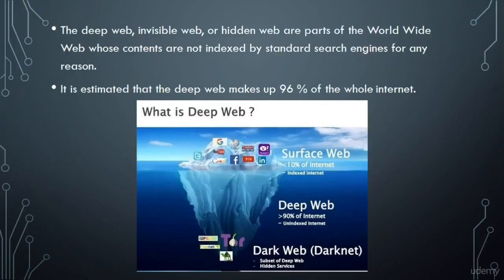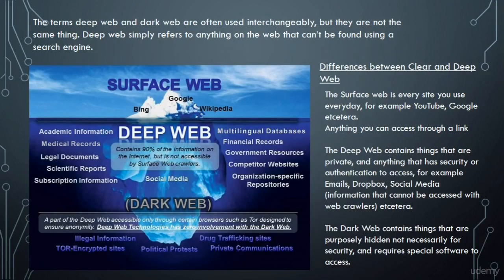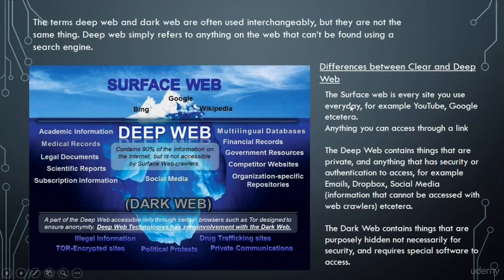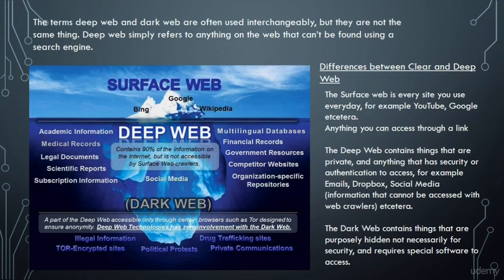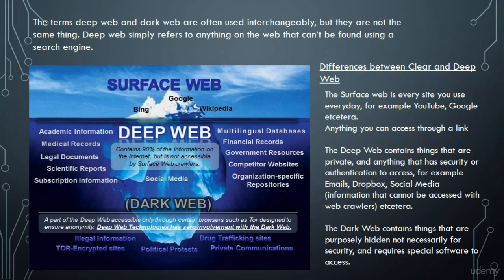2 What Is The Deep Web | Full Course